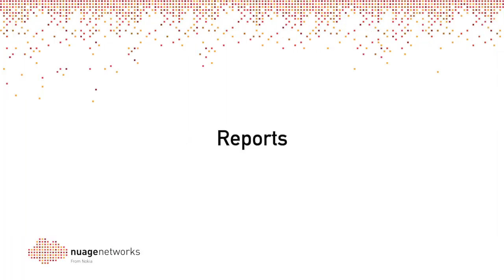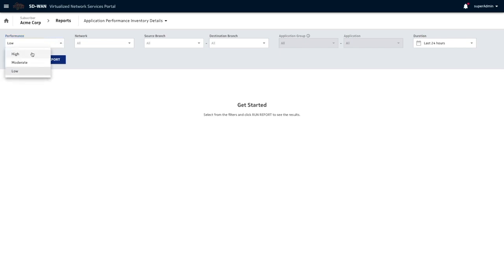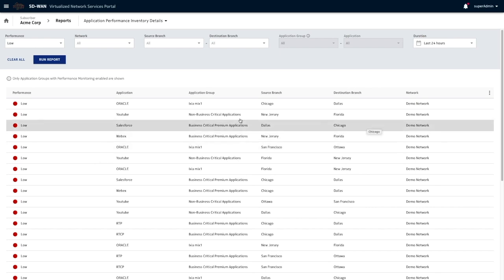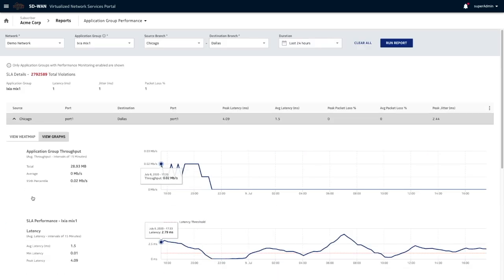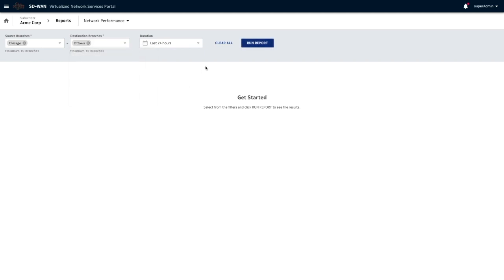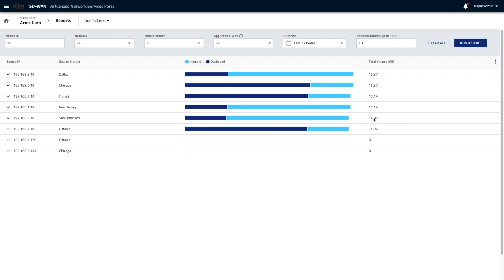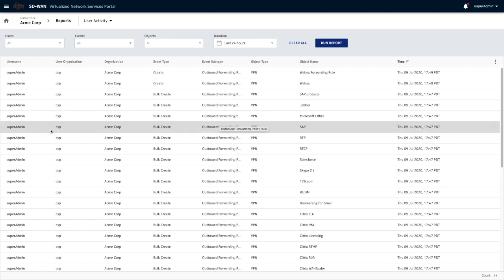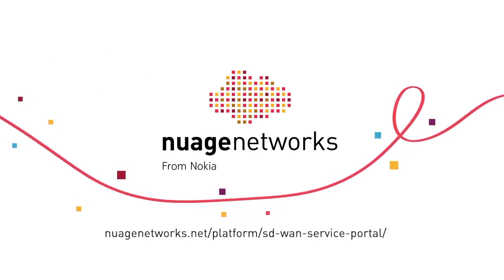SD-WAN Portal: Reports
This video demonstrates the plethora of reports that can be generated for the Nuage Networks SD-WAN. These include Network Traffic reports, Application Usage reports and Application Performance reports, among hundreds of pre-defined and user-defined report types.